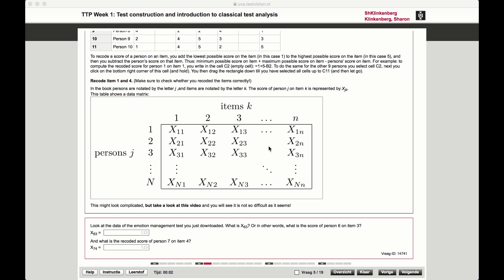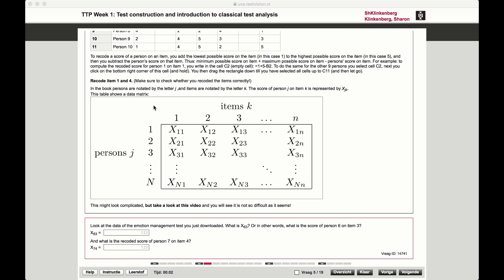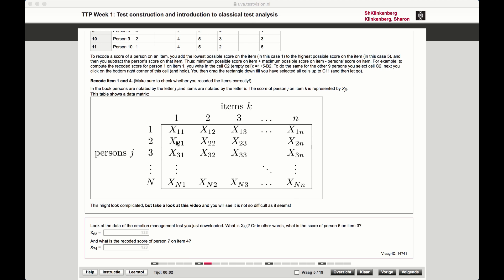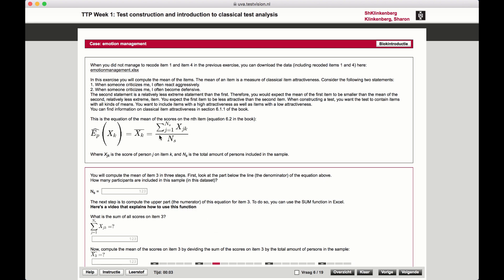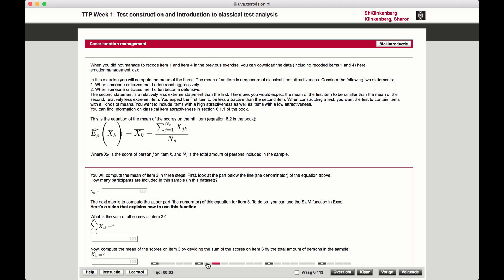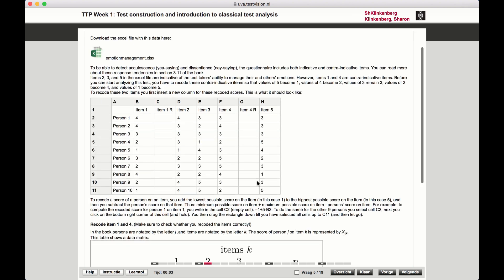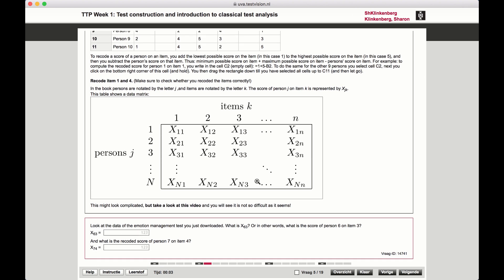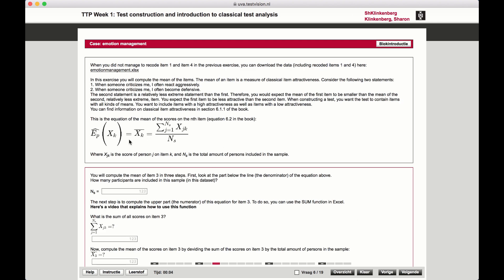Matrix notation for X j and k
In this video we explain the matrix notation as used in sum and mean formulas